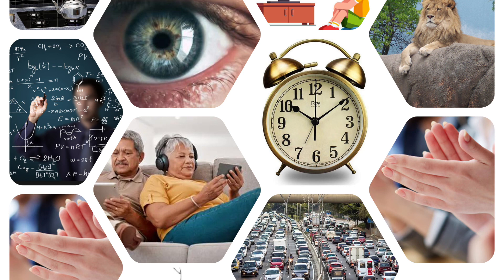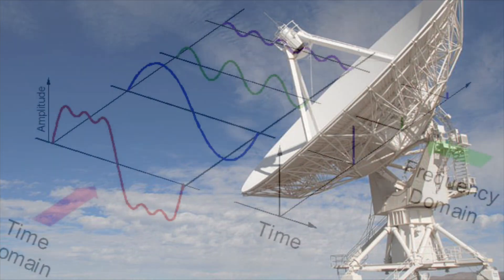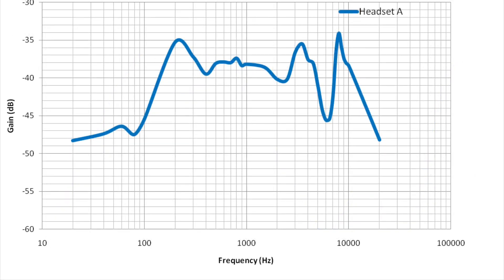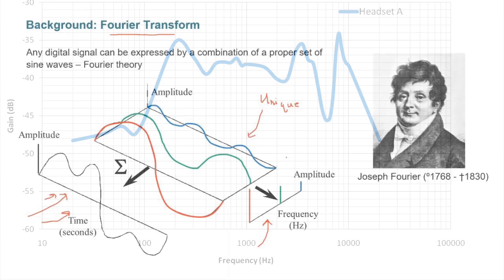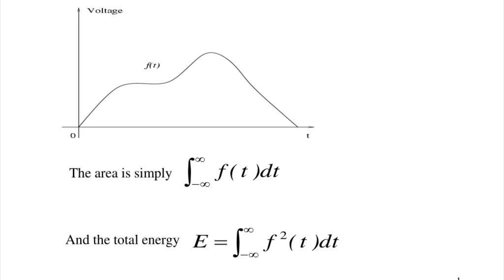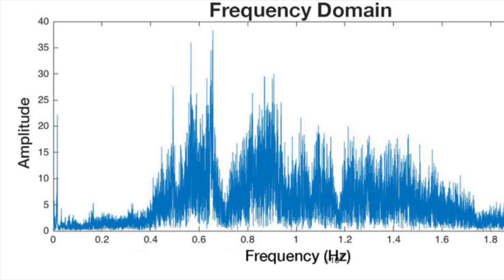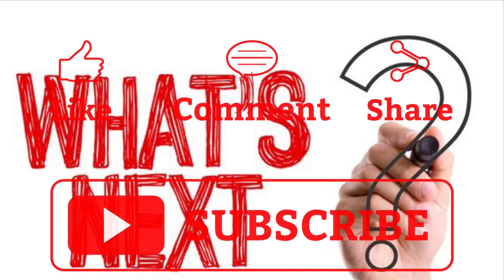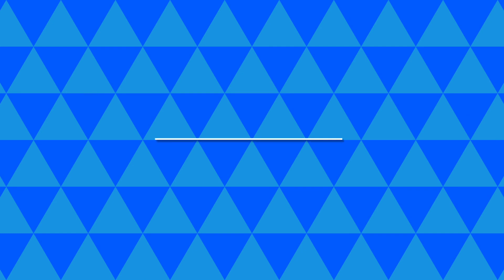Time vs Frequency Domain: Explained with Visuals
In this video, we introduce the topics of time domain and frequency domain signals that crucial to learn for electrical engineers. There are many time and frequency domain signals encountered every day that we might need to analyze in the time or frequency domain.